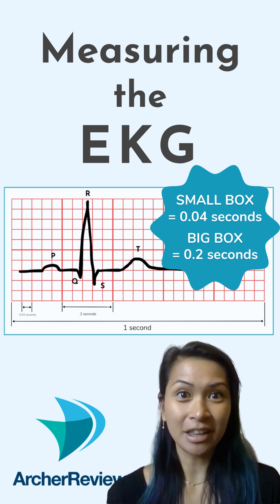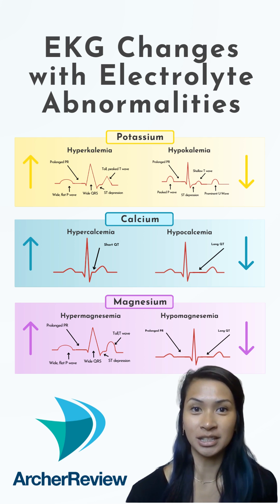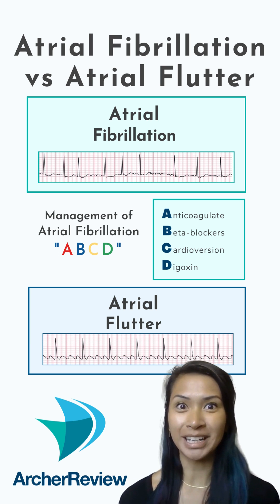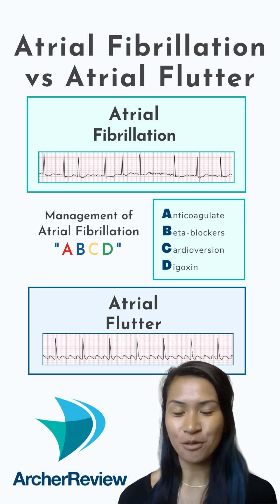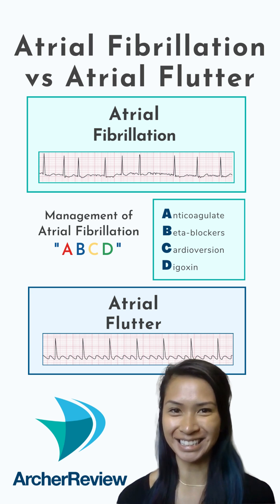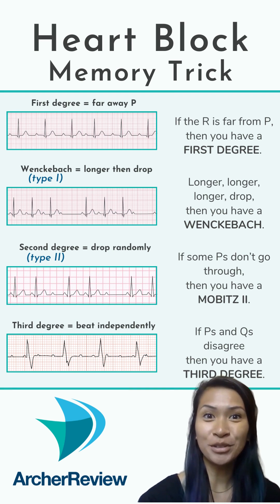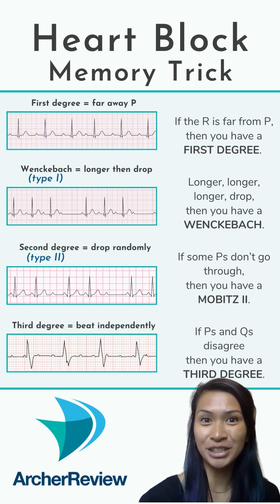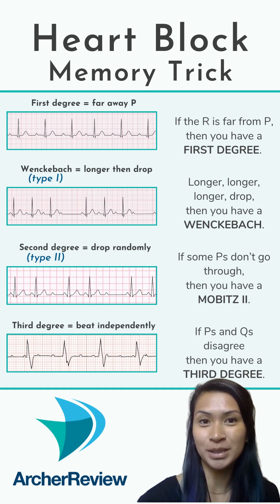Key NCLEX Takeaways: Arrhythmias & EKGs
Key Next Gen NCLEX takeaways about arrhythmias and EKGs!

Check back with Archer Review tomorrow morning for the practice question of the week...we'll be talking all about the NGN!

Check out archerreview.com for tons of NGN prep resources!